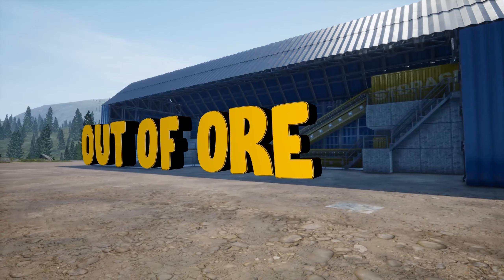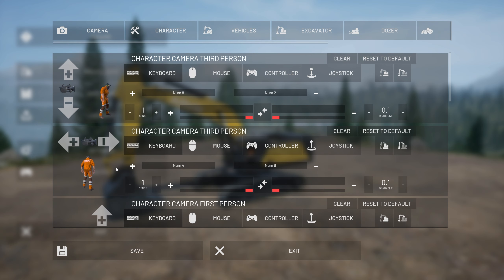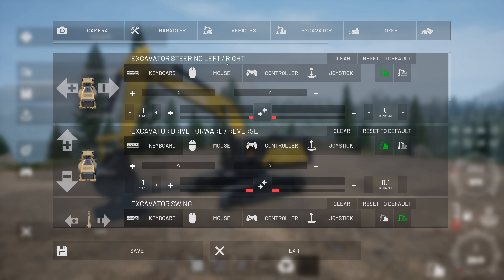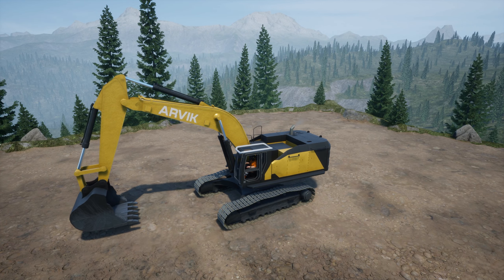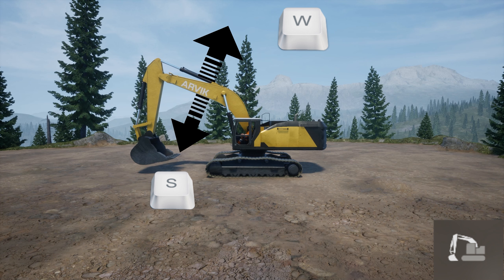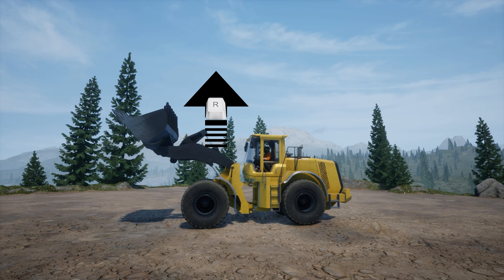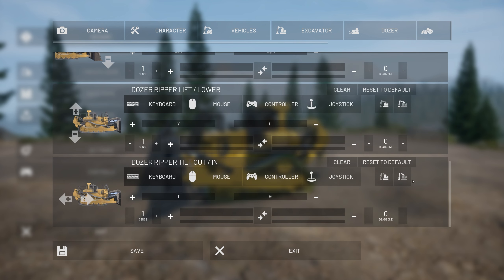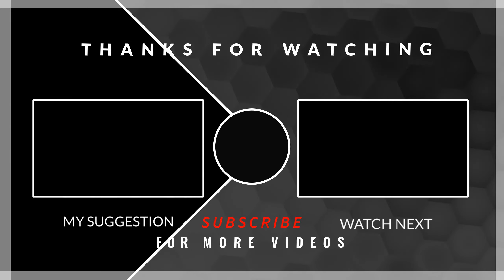Discover How to Conquer Out of Ore with These Easy to Follow Controls!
Out of Ore Setting up the controls easy guide to follow these are the settings we use from a game I have played for thousands of hours and winning many leaderboards and teaching many players how to speed run Gold Rush the game.

OUT OF ORE is a casual heavy equipment experience,
In OUT OF ORE, You are sent out to the most northern base "Company Mining Corp" has,
and it's up to you to prospect for ore, mine it, and sell it to earn a profit.

Build roads, bridges, and tunnels to connect the base to other bases
Take risks by getting big loans to buy equipment and tools

The building system  in OUT OF OREallows you to build pretty much anything you want
or use the vehicles and equipment to demolish it.

All machines in OUT OF ORE can be painted and outfitted with all kinds of lights and stuff

The entire world in OUT OF ORE is terraformable so you can
knock down trees and move dirt all day long,

The machines support both ISO and SAE controls
and the game supports both Joysticks and Wheels

Want to support Splitintwo these links below will help.